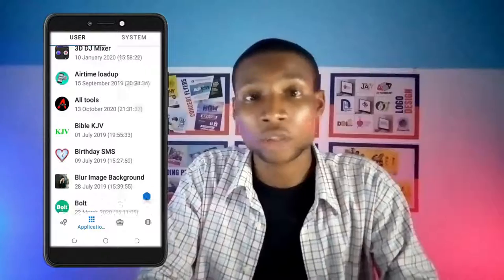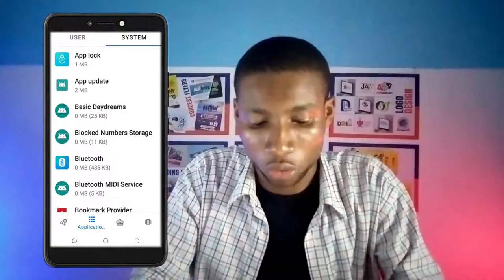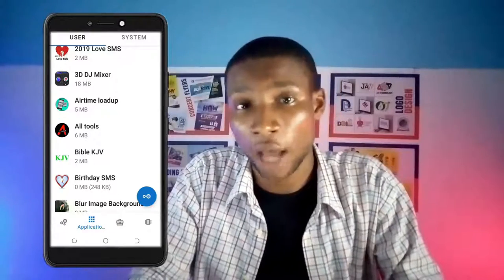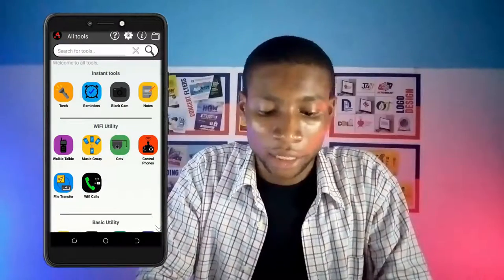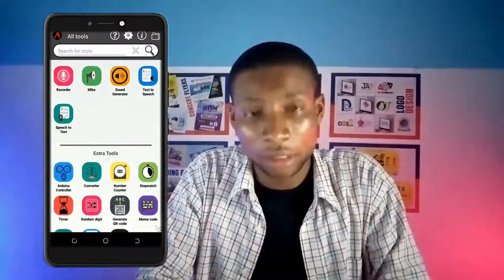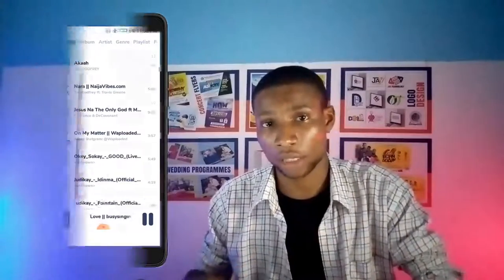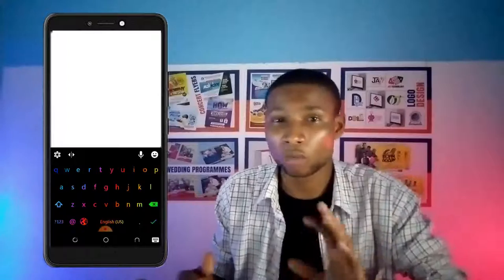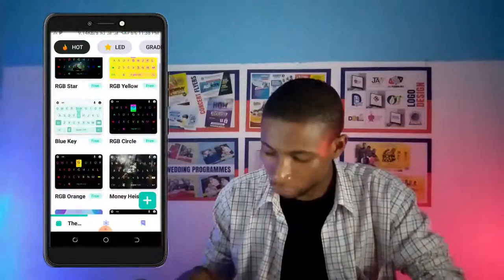5 Top Android Apps in October 2020 | October App Review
In this videos you will get to know 5 trending Apps in the month of October 2020.
All apps mentioned in this video can be downloaded on Google Play Store.